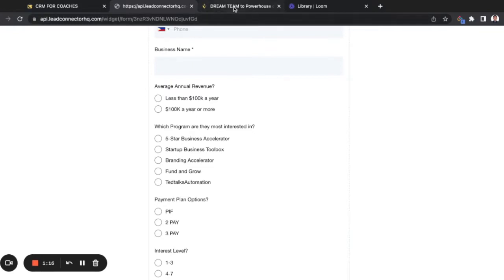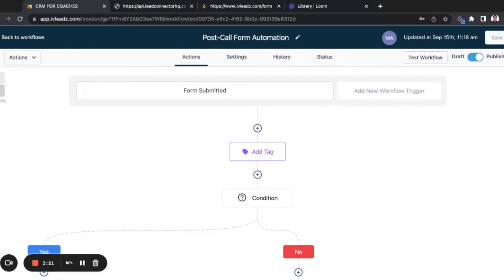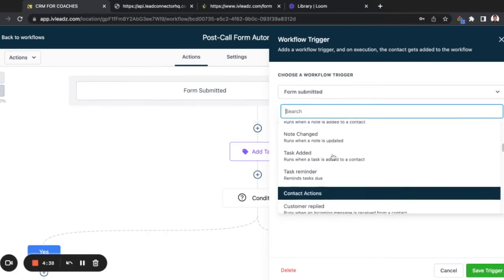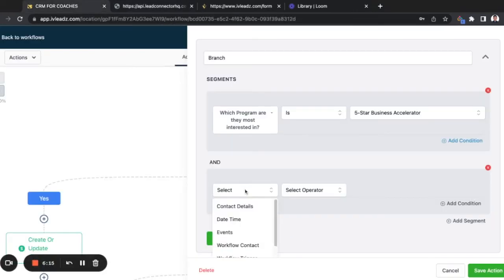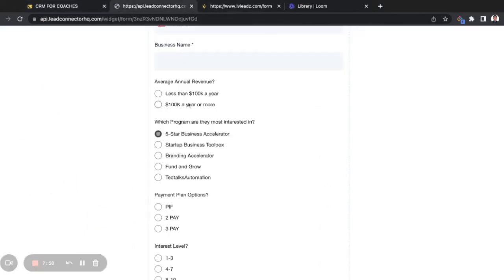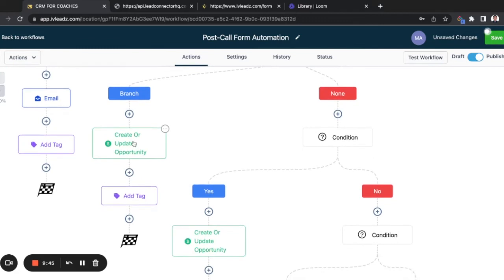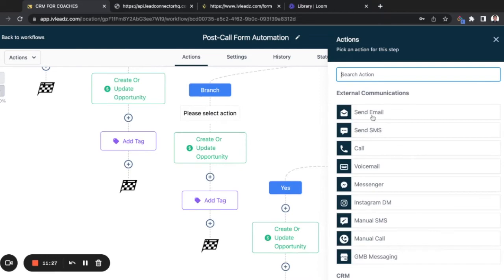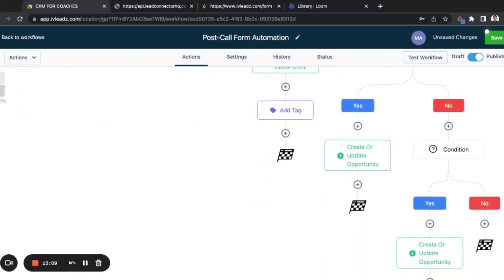The 1 process that guarantees customer retention!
Did you know 86% of sales happen in the 5th to 12th followup ?

That's right! You are missing out on a lot of sales just because you are not following up consistently.

We know it may not be your intention. Maybe you have too many things to do, or too many leads on your list.

But one way or another, you have to create a system to make this happen, and the best way is to automate the process so you won't have to followup  manually ever again!

In this tutorial video, we will show you 1 workflow that will personalize and customize your followup campaigns to a whole new level!

By using information from a survey or a form your prospects answered, you can hyper-target their needs and pain points instead of sending them a general follow up email or text!

Watch the full tutorial video to know how!

DON'T WANT TO DO IT YOURSELF?

2. Identify sales opportunities,
3. Record service issues,
4. Manage marketing campaigns,
5. All-in-one central location
6. Create Customer interaction exciting
7. Available to anyone at your company who might need it